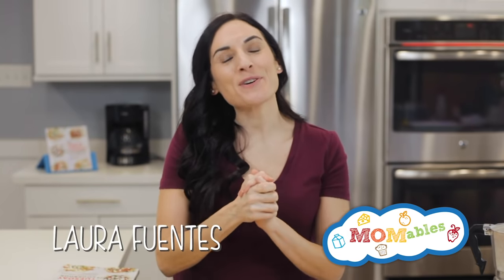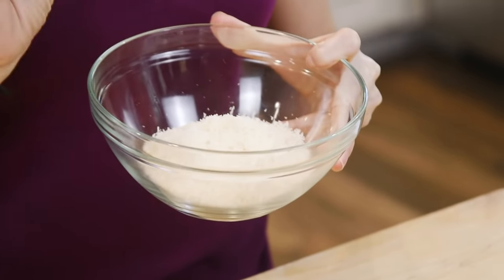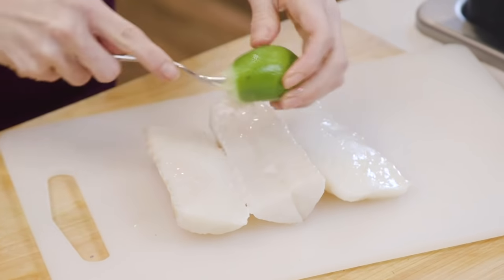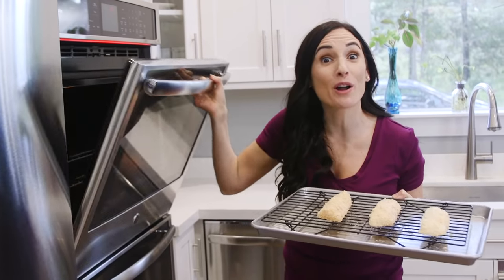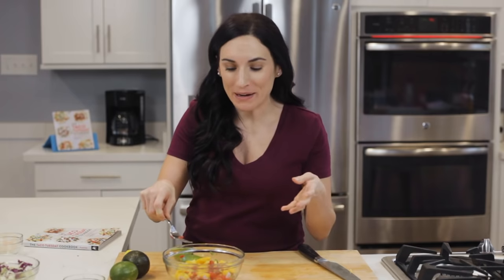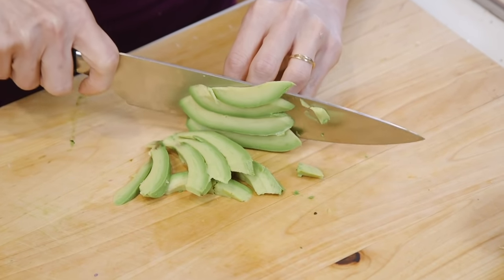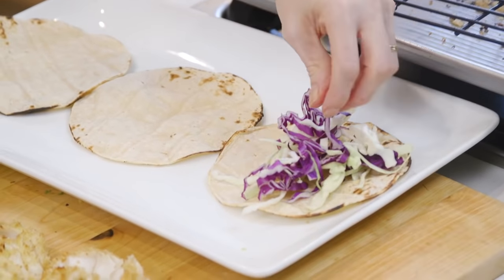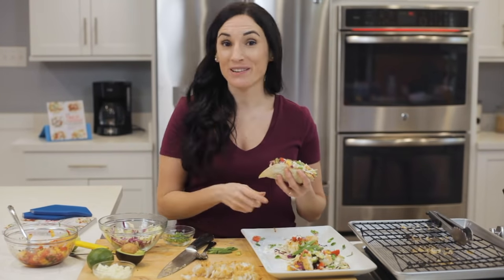Coconut Crusted Baked Fish Tacos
Baked Fish Taco Recipe with Cabbage Slaw 😋 These are not your average fish tacos! Baked coconut-crusted fish with pico de gallo, mango, and avocado it's healthy, fresh, are out of this world amazing! INGREDIENTS 👇
📝 INGREDIENTS:
YIELD 4 servings
3/4 cup (65 g) shredded unsweetened coconut
1/2 cup (25 g) panko bread crumbs
2 teaspoons (6 g) Arriba! Seasoning
4 (4-ounce/115 g) cod filets
2 limes, 1 cut into quarters and 1 cut into wedges

1/2 mango, diced
1 1/2 cups (105 g) shredded purple cabbage
8 corn tortillas, store-bought or homemade , warmed
1 small avocado, pitted, peeled, and sliced
2 tablespoons (16 g) crumbled Cotija cheese
1 jalapeño, seeded and minced

Preheat the oven to 350°F (180 C) and place a wire rack on a rimmed baking sheet. Bake for 15 to 20 minutes.

CHAPTERS:
0:00 Taco Tuesday!
0:19 Coconut fish breading
0:36 Best fish for tacos
0:44 How to bread the fish
0:55 How to bake fish for tacos
1:14 Mango pico de gayo
1:27 How to use mango salsa
1:38 Baked fish taco toppings
1:59 Using baked fish for tacos
2:12 Assemble the tacos

🙋Follow Laura on Instagram @LauraSFuentes